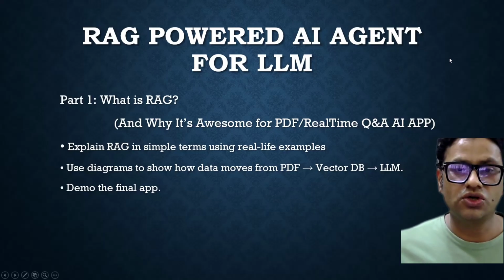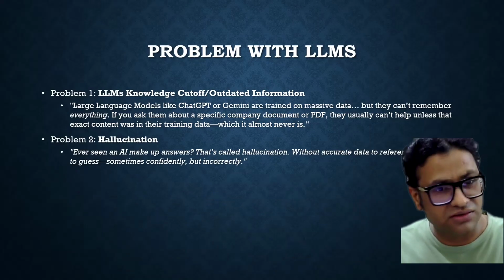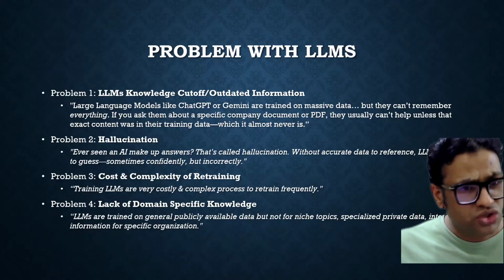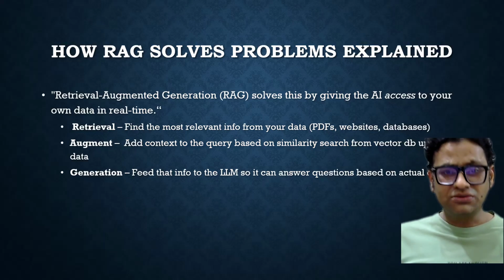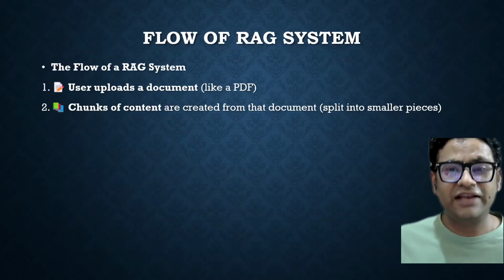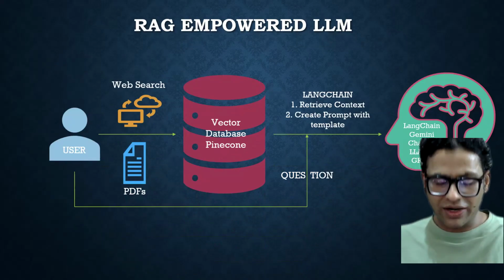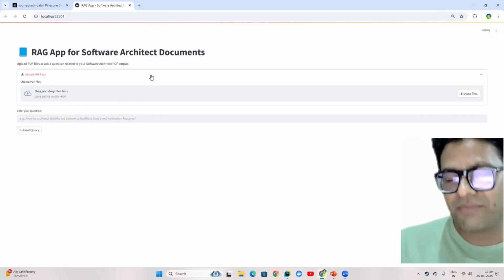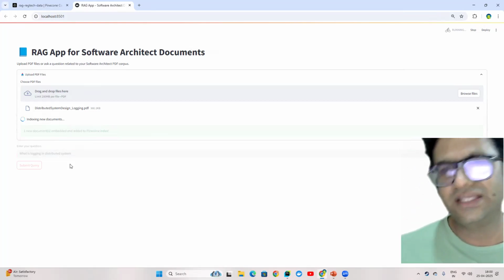RAG Explained Simply: Fixing LLM Problems with building Real-World AI APP powered with RAG | Part1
Build RAG Powered AI Application With Real Time Data like PDFs, Web, Databases etc) - Part1

 Part1 Covers :
 • What is RAG? Why did it Evolved (To Solve problems with LLMs)
 • What are the Limitations/problems with using LLMs
 • How RAG powered AI Application Overcome with LLMs problems
 • Use diagrams to show how data moves from PDF → Vector DB → LLM.
 • Explain RAG in simple terms using real-life examples (like a Smart Virtual Assistant for HR Questions like Leave Left for the year for employees).
 • Demo the final app to build excitement.